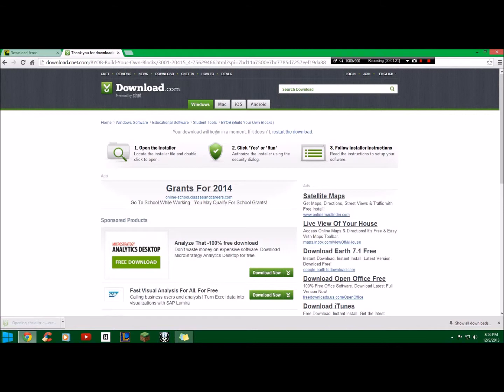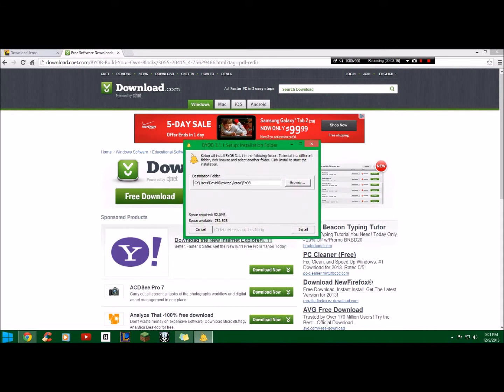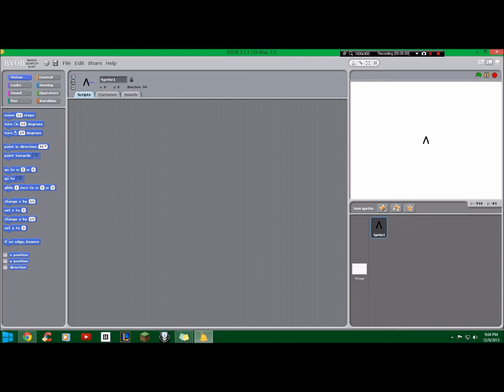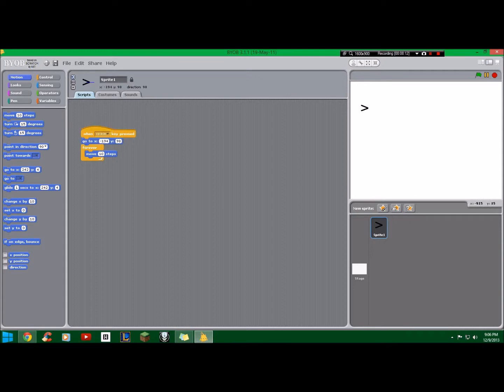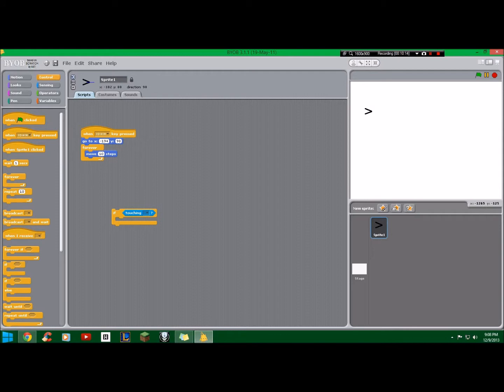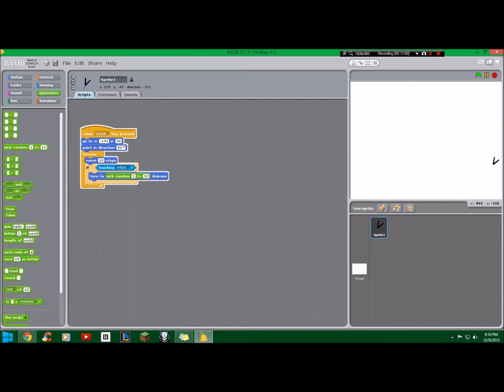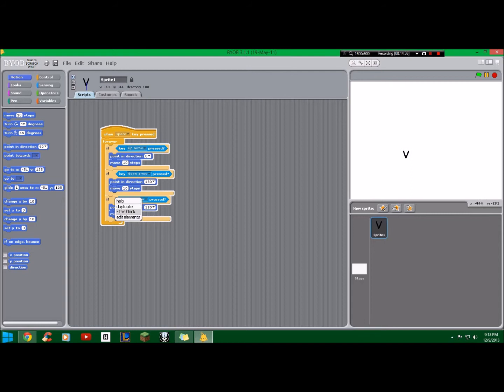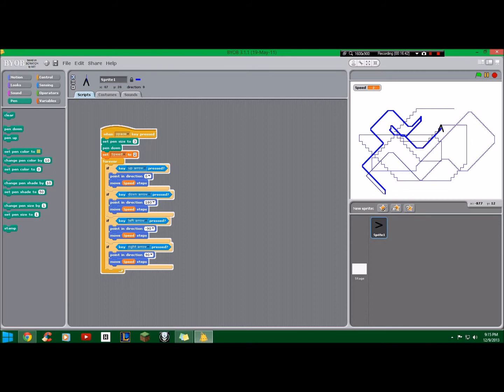Introduction to Programming BYOB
(READ DESCRIPTION!)
This is a basic intro to some basic programming with BYOB (Build your own Blocks)
Later in the series I will cover Jeroo a starter coding enviroment and then eventual teach a coding language (c++)
Link to Jeroo

Link to BYOB
reminder... The cnet download manager will offer for you to download other products. If you do not want them deny the box area that offers it and looks like some simple terms and agreements